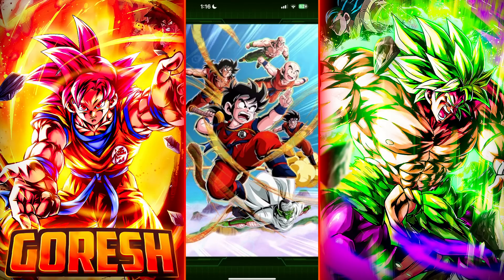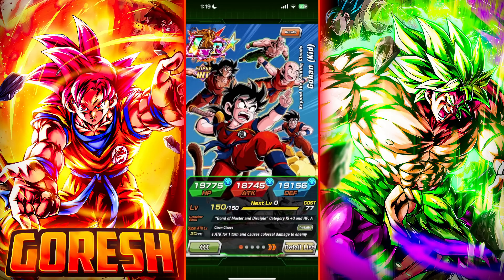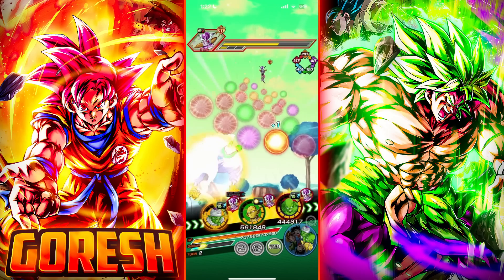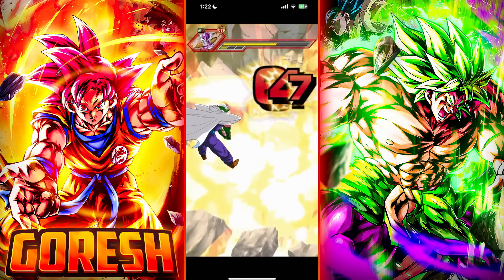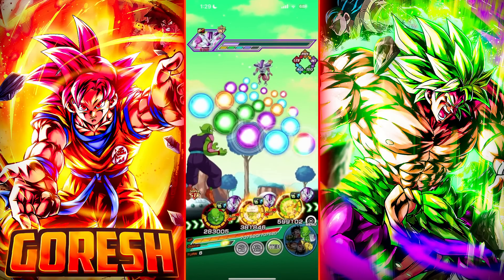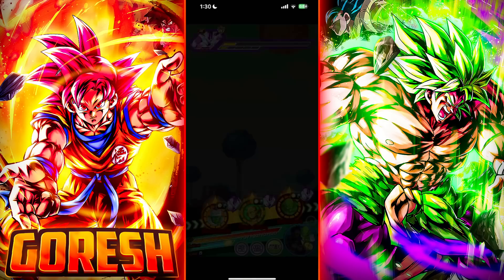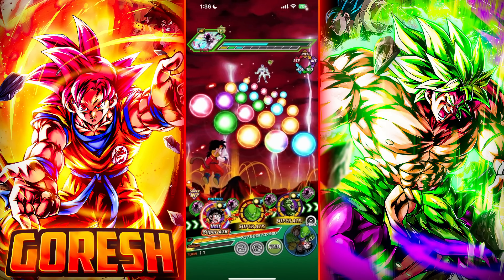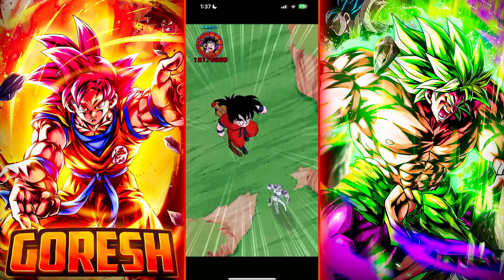(Dokkan Battle) 100% RAINBOW MAX LINKS LR INT CARNIVAL KID GOHAN COMPLETE SHOWCASE!